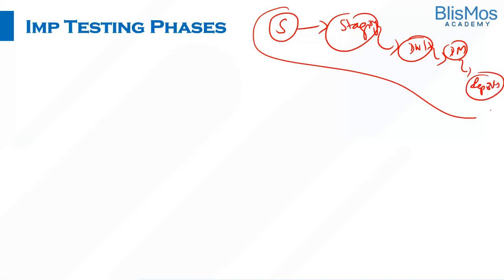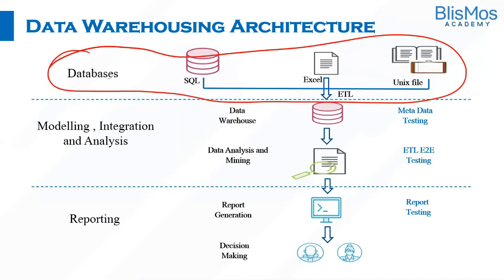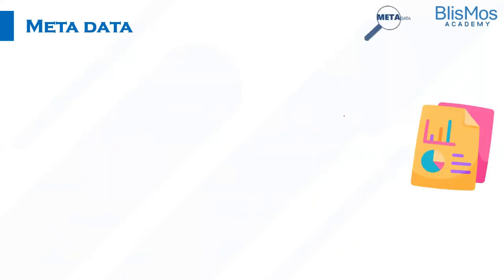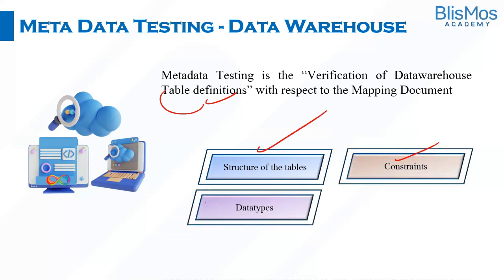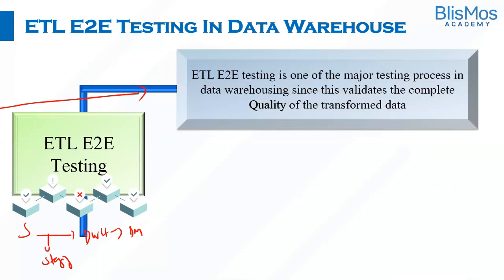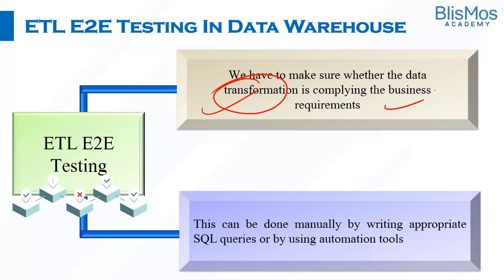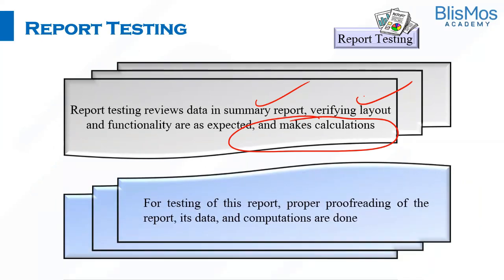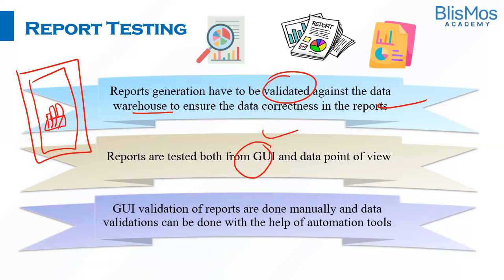7. Major Testing Phases | ETL Testing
In this video, we will understand the important testing phases.